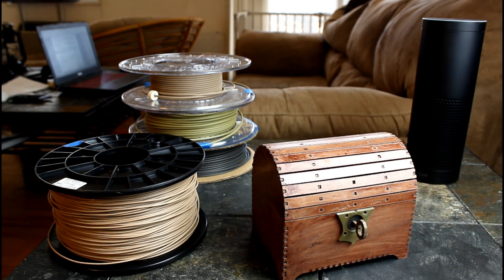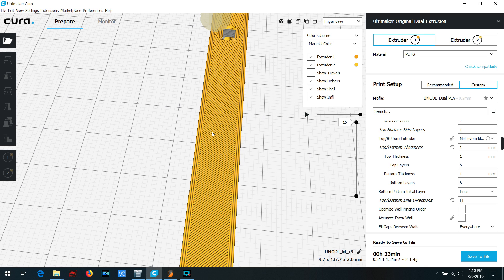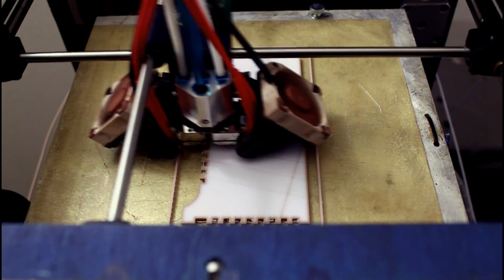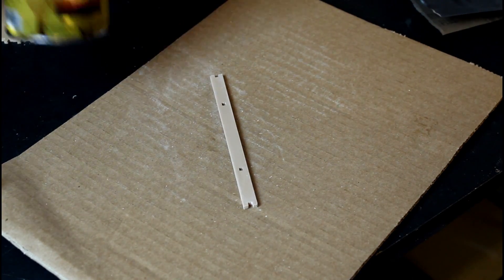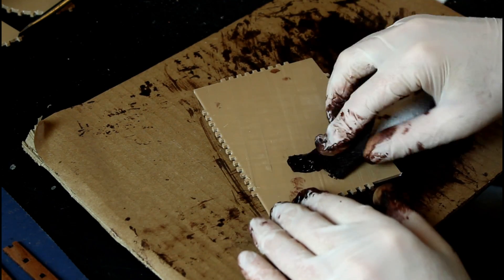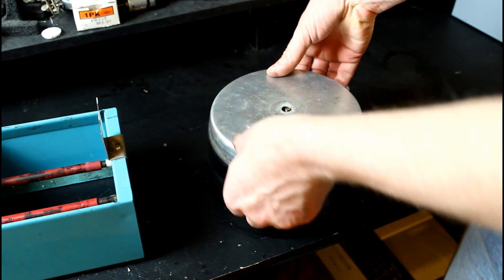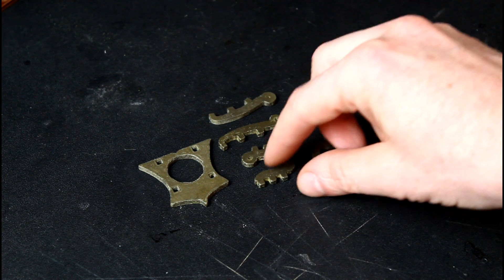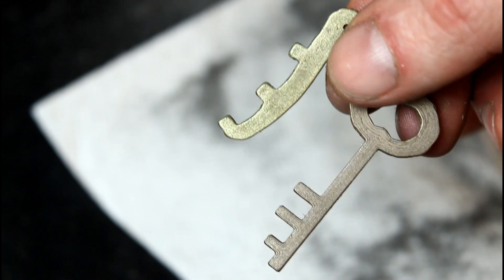Simulating Wood and Metal with a 3D Printer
In this video I show how to post-process wood-filled and metal-filled PLA filaments in order to make 3D prints look like realistic wood and metal.

or
today or find me on Amazon